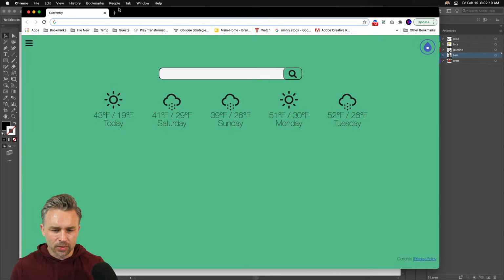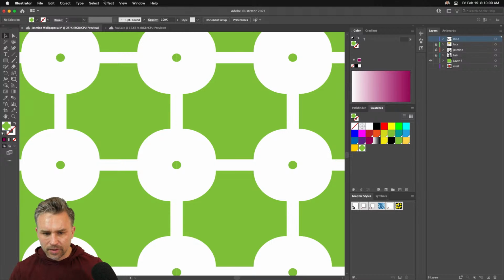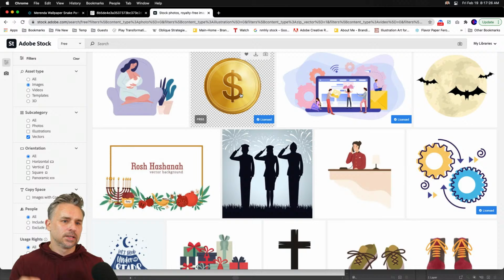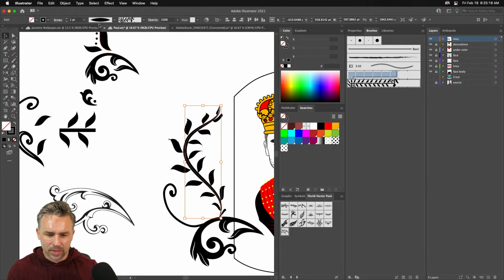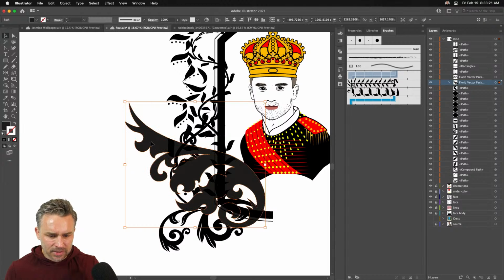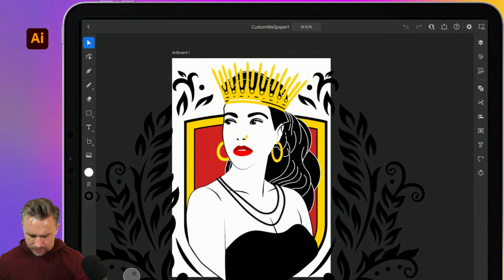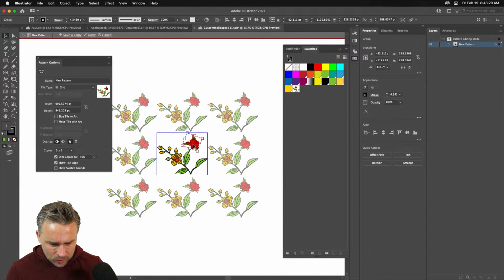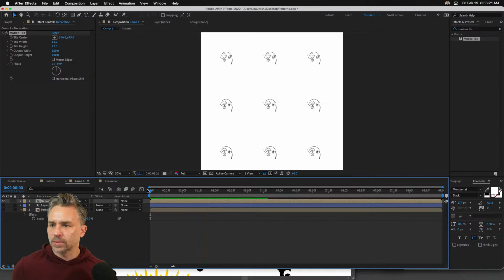Pattern Magic in Illustrator and Beyond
Learn how to make intricate patterns in Illustrator, Capture and other Adobe apps.